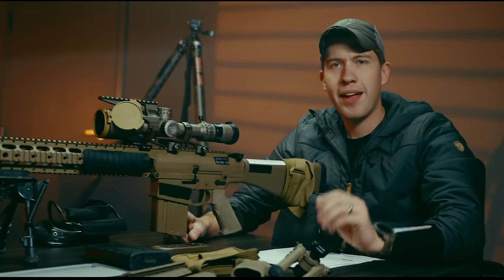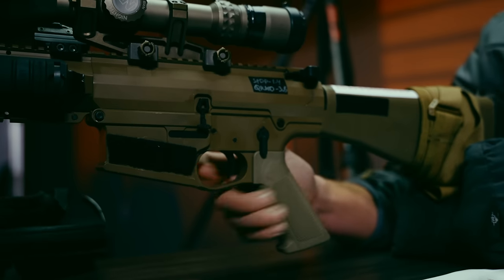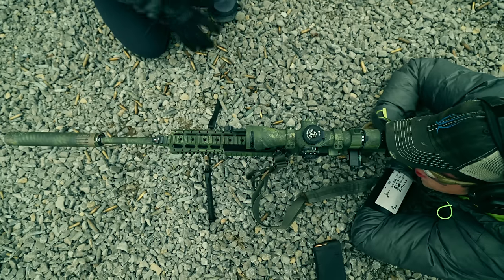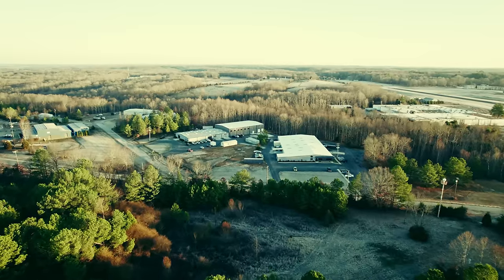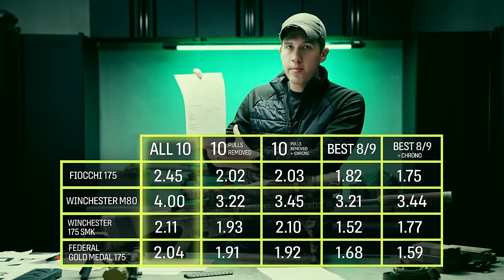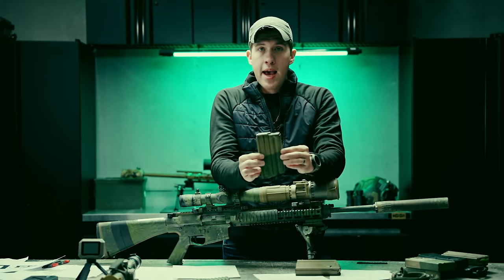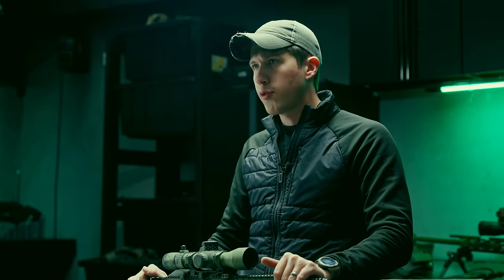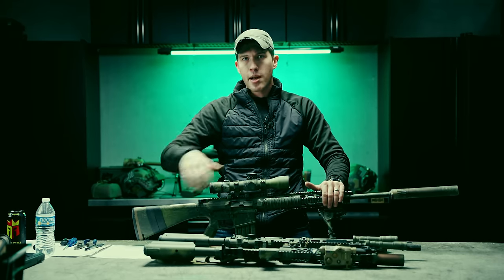Testing the PSA Sabre "M110 We Have At Home"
In January 2023 Lucas sought out two rifle manufacturers to see if they could bring a budget M110 clone to market. One of them did. So here it is.

00:00 Communication Target ID Drill
01:30 Getting this Rifle to Market
03:19 PSA Answers the Call
04:53 Rifle Overview
10:46 Getting the Round Count Up
11:04 Group Testing
16:34 Gas Block Demonstration - Suppressed
19:51 More Rounds
20:17 Night Equipment
23:21 Purpose of my Testing/Eval
24:04 Test Parameters for Grouping
25:42 Why 10 Round Groups are King
28:20 Winchester M80 Results
28:27 Fiocchi 175 Results
28:34 Winchester 175 SMK Results
28:41 Federal Gold Medal 175 Results
29:34 Group Averages Per Round Type
31:53 Group Averages Combined
32:56 What Should We Expect From Budget Rifles?
35:46 Gas Block Final Thoughts
36:45 Magazine Upgrade by PSA
38:00 Furniture Final Thoughts
39:59 Weight
40:34 Any Wear Inside?
44:33 My Agenda
46:50 Sniping beats CQB for 2A
48:35 Invest in Capability not Quantity